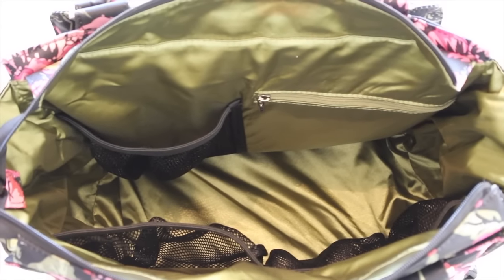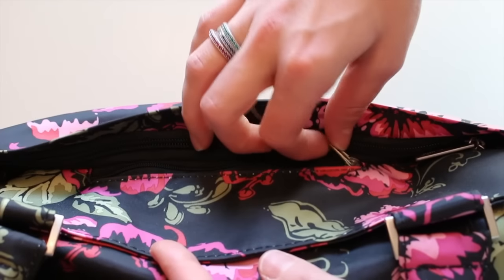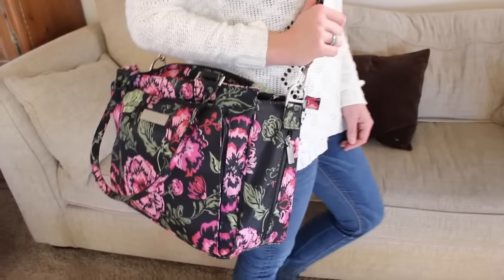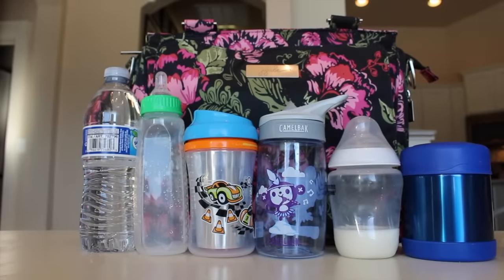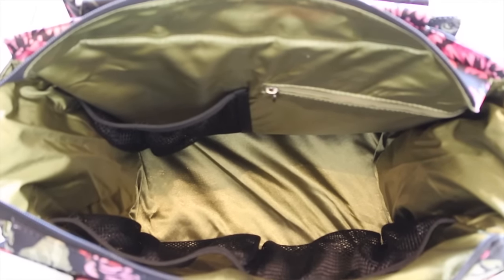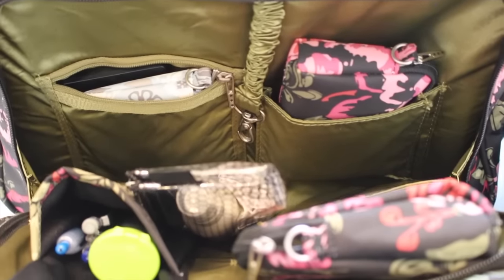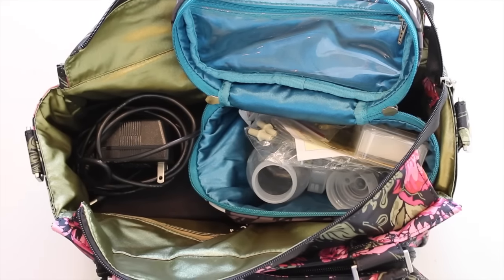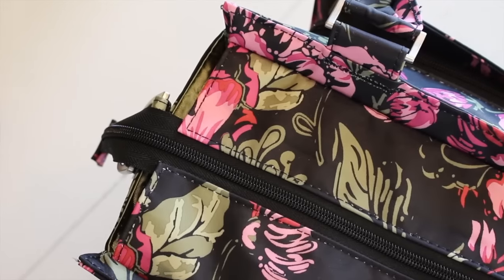Ju-Ju-Be - BE CLASSY Q & A - all the questions you have about the JuJuBe Be Classy, answered!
I asked the JuJuBe Pink Ladies for questions regarding the newish structured bag from Ju-Ju-Be, the BE CLASSY! Here is everything you need to know, including information about the general features, packed in various different way, and how it wears messenger style! See the Be Classy packed with fuel cells, quicks, set pieces and cloth diapers! Enjoy!

The Be Classy will be available 1/19/16 in Space Place and Blooming Romance and 2/9/16 in Queen of the Nile, Monarch, Commodore, Duchess, Moonbeam, and First Lady.

This bag can be found at shop.jujube.com and various local retailers.

As a product review channel, I often partner with companies to review products. While sometimes given products to review, thoughts and opinions are always all my own. I am Ju-Ju-Be Content Creator.